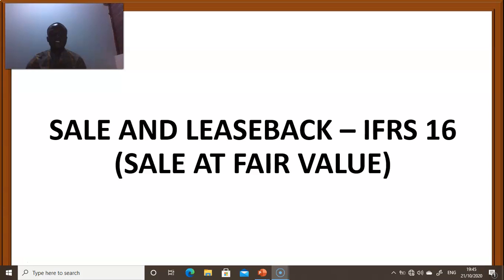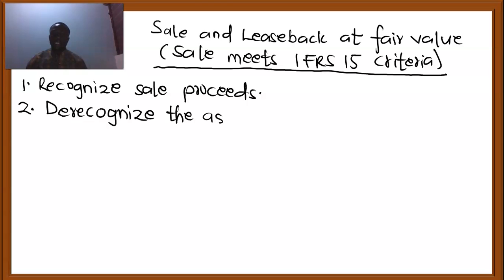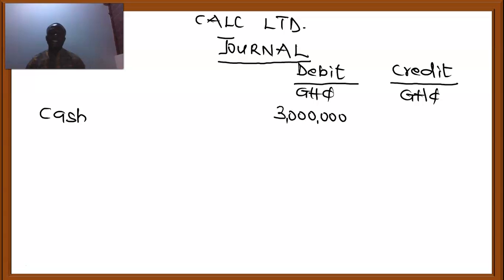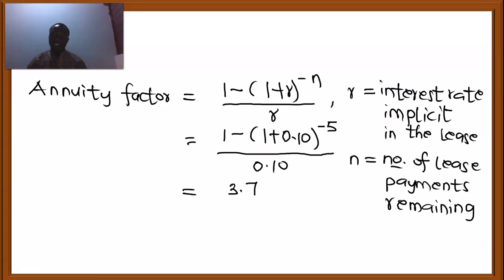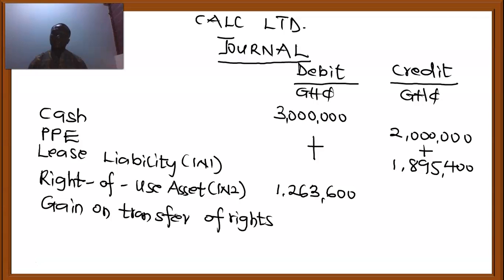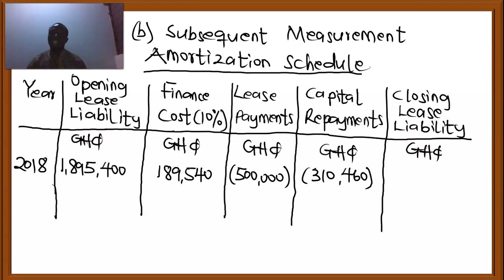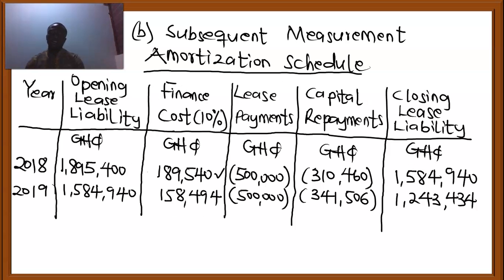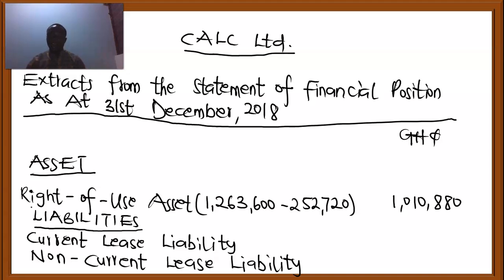SALE AND LEASEBACK - IFRS 16 (SALE AT FAIR VALUE)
In this tutorial video, I demonstrate a sale and leaseback transaction is accounted for in the books of the seller-lessee in a situation where the sale meets the IFRS 15 Revenue from Contracts with Customers recognition criteria and the sale is at fair value.